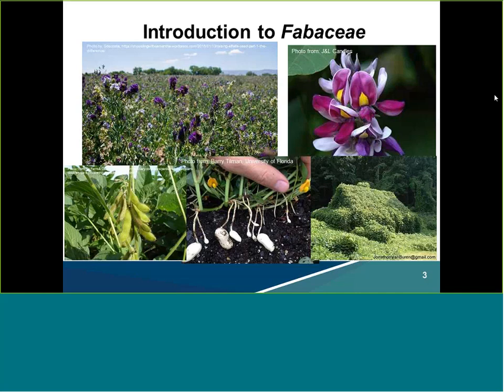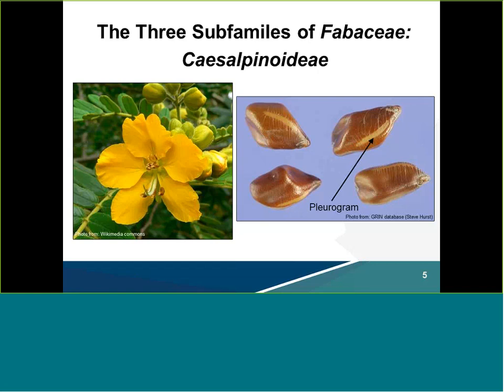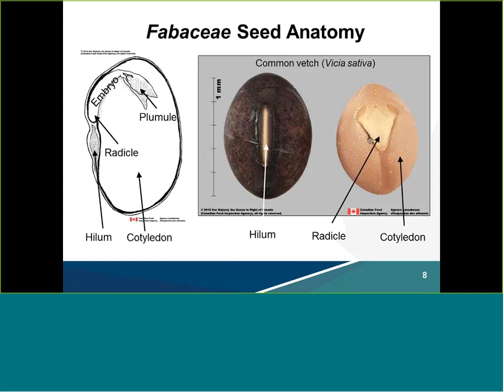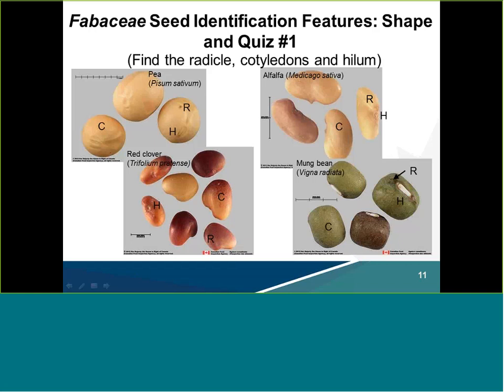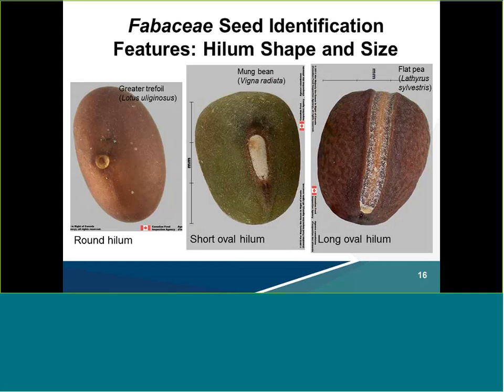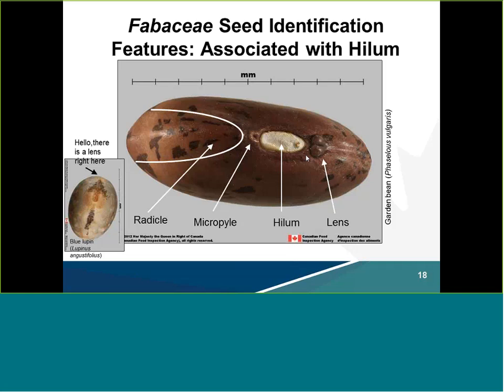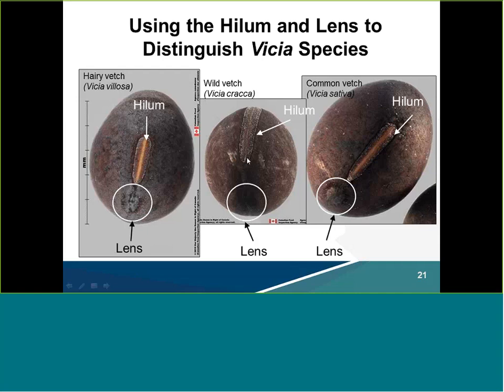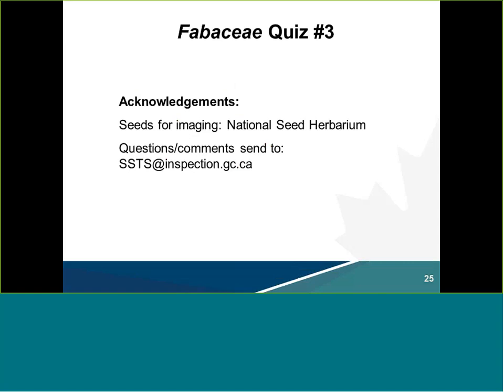Seed Features of the Pea Family (Fabaceae)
An introduction to the identification features found on the seeds of the Pea family (Fabaceae).

Please note that these webinars are copyrighted material and are to be used only for educational/ non-commercial purposes. Other uses without permission are prohibited. Credit: 2019 Canadian Food Inspection Agency